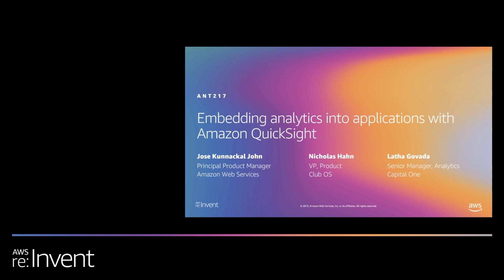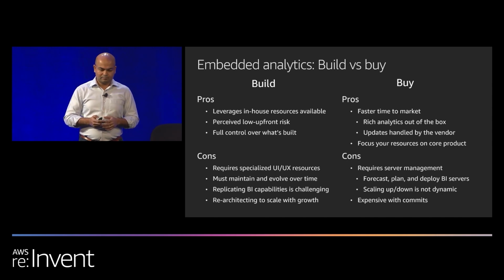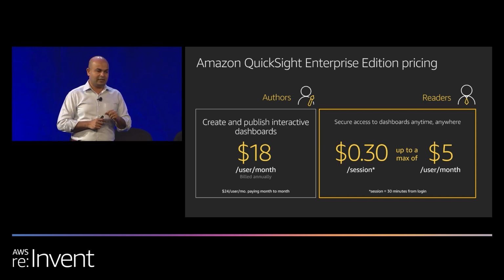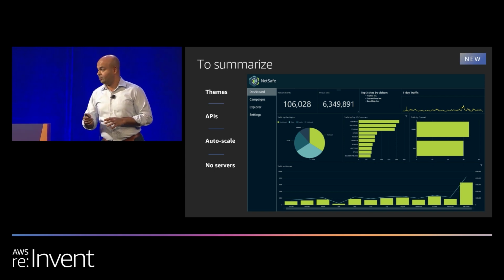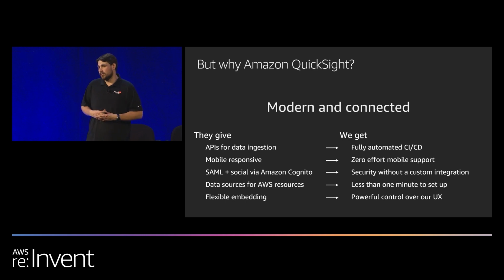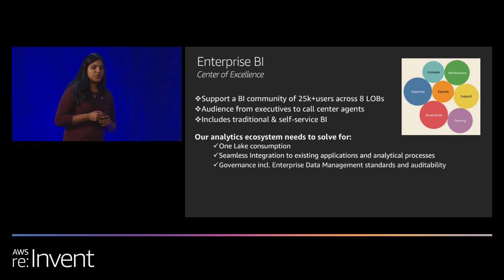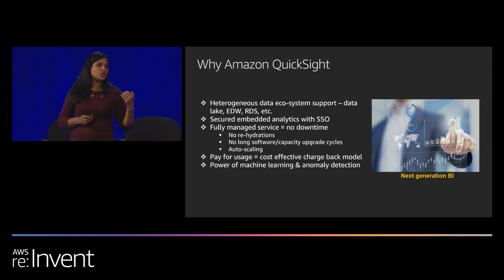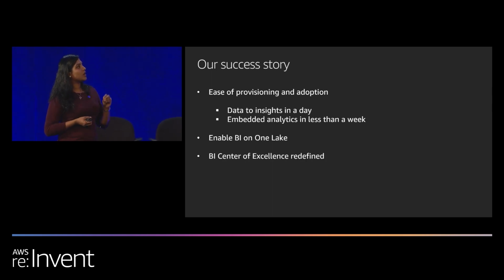AWS re:Invent 2019: Embedding analytics into applications with Amazon QuickSight (ANT217)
Learn how to easily enhance your applications with rich, interactive data visualizations and analytics without any custom development. Hear from AWS customers that are using Amazon QuickSight’s embedded analytics capabilities and APIs to programmatically manage and deploy powerful dashboards and reporting features into their applications.